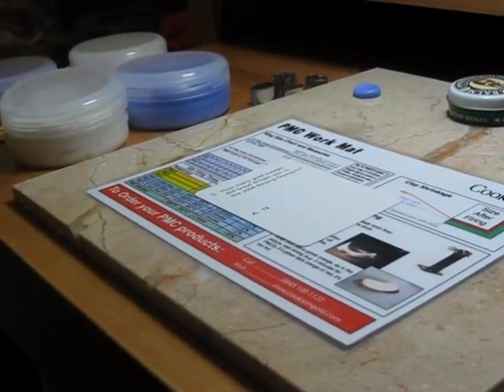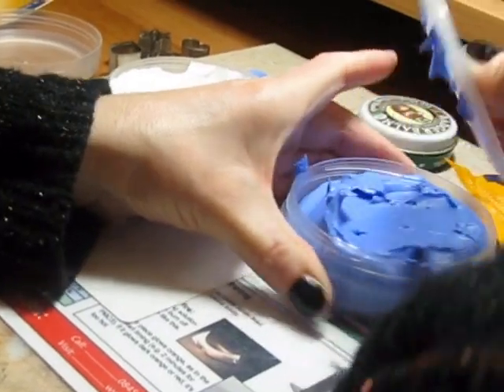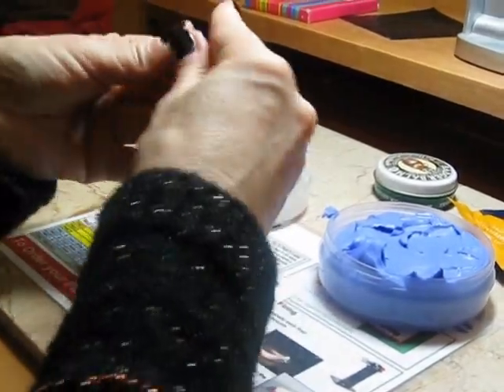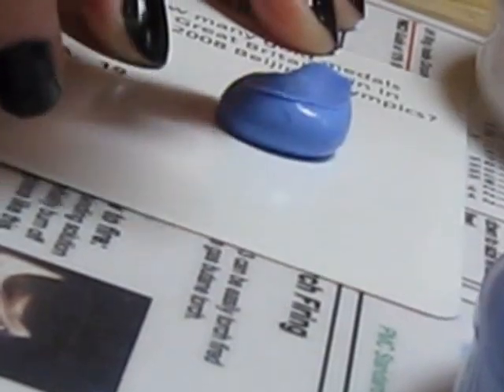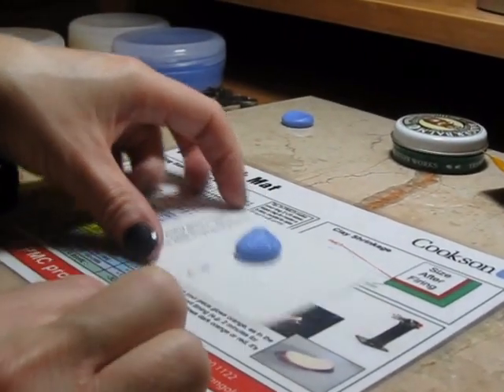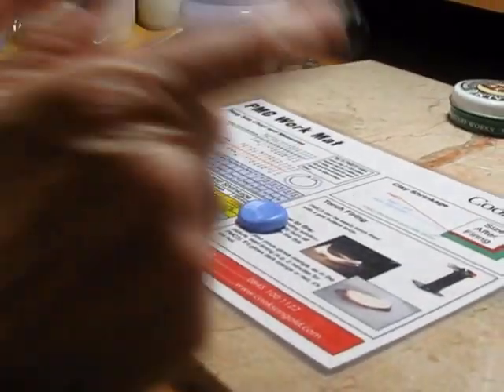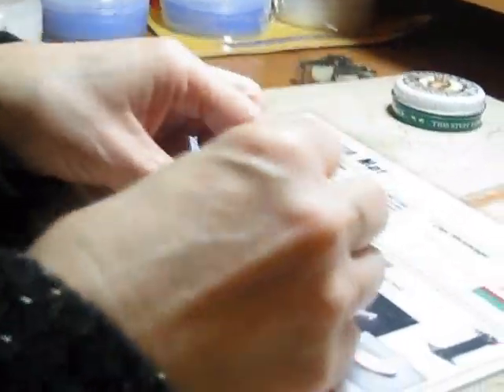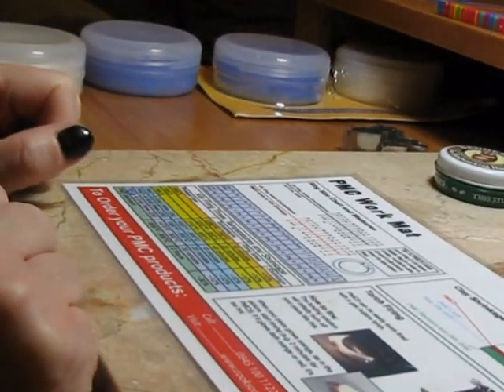How to start a Fingerprint Jewellery Business by Tiny Trinkets Lesson One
Hello, my name is Deborah Goodwin and I have been running a Fingerprint Jewellery business since 2007.  This is an ideal business in this current climate especially for stay at home mums!